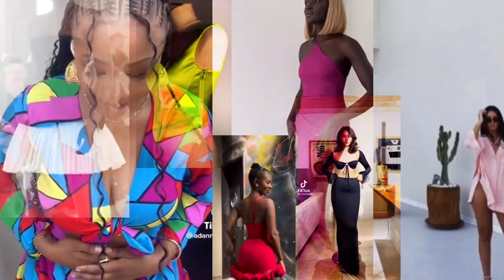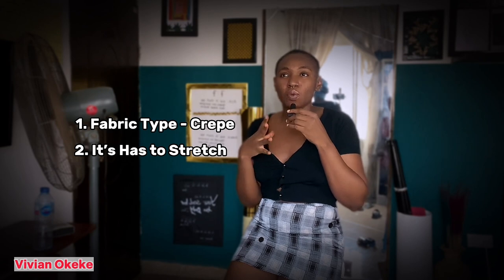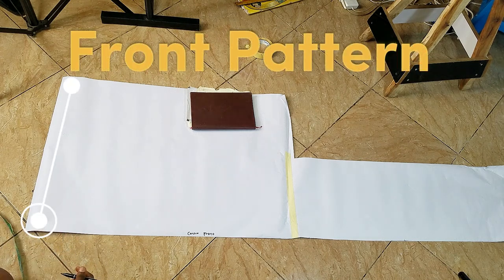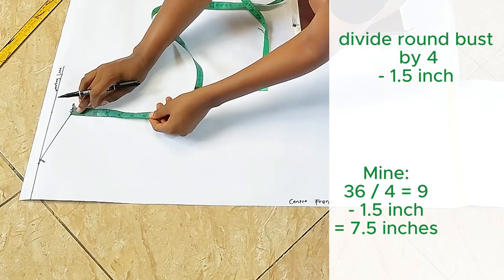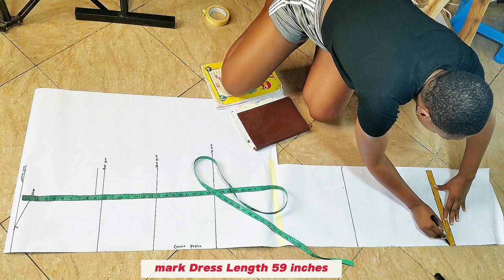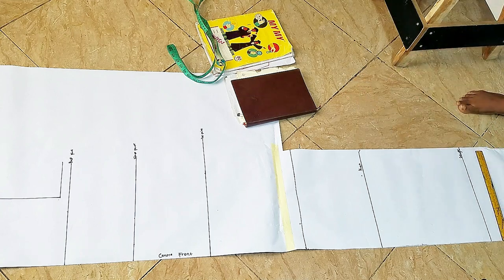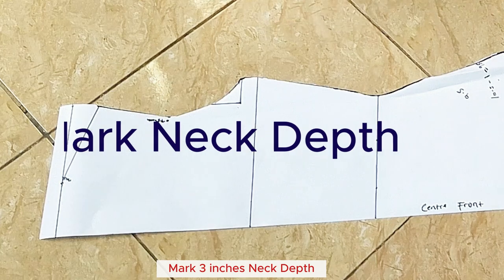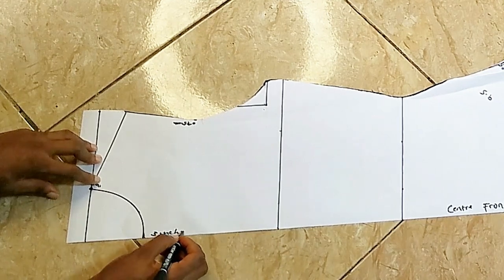How to Draft a Dress Pattern For Stretchy Fabric with Body Measurements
Teach Yourself How To Sew Using This Easy Basic Pattern Drafting

Title